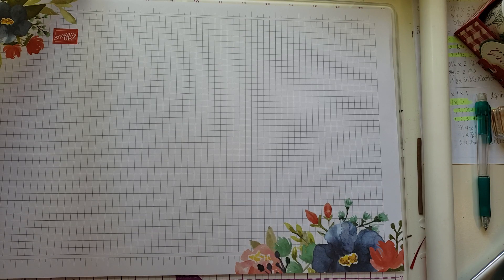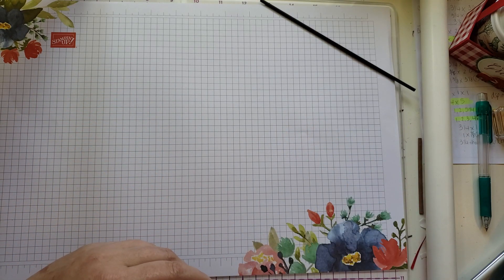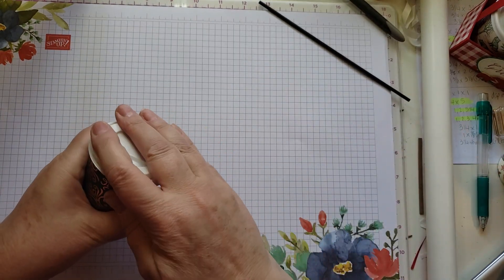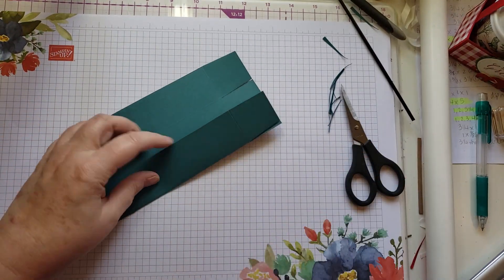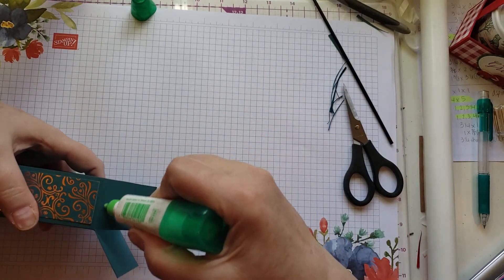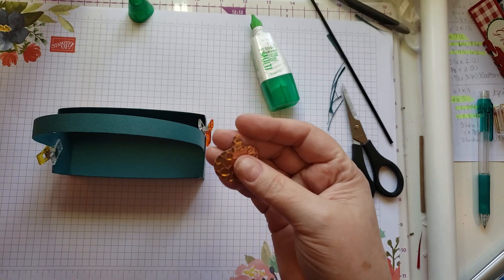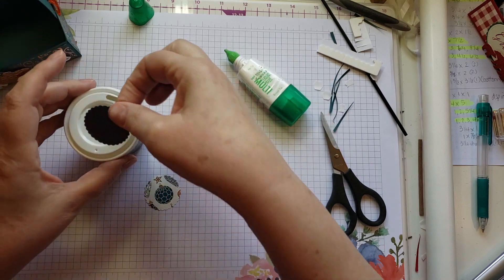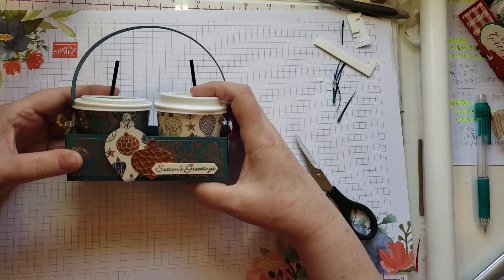Mini Coffee Cups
This mini coffee cup holder is great to use as a gift by adding a gift card, cash, or a small gift.

I usually buy these in quantities of 1000 and get friends to go in with me on the price.  They probably have the straws at the same website, but I bought them at my local Cash & Carry grocery store.